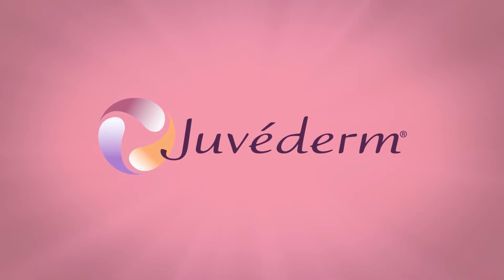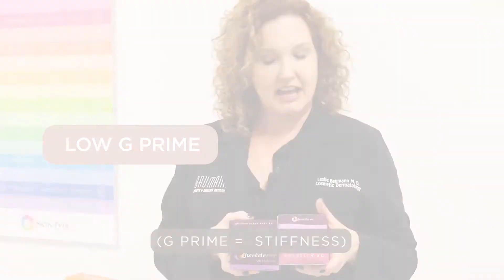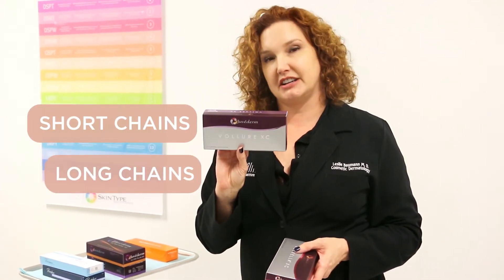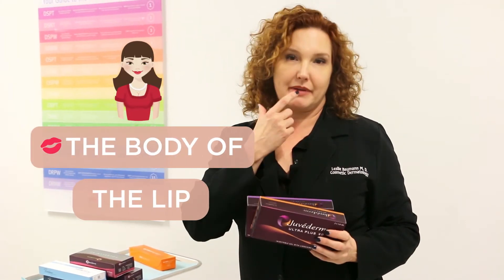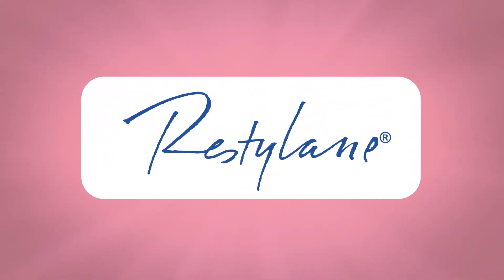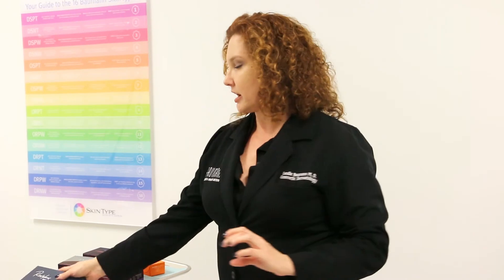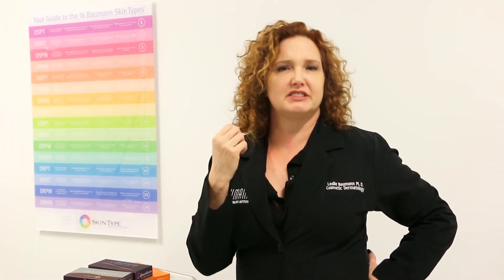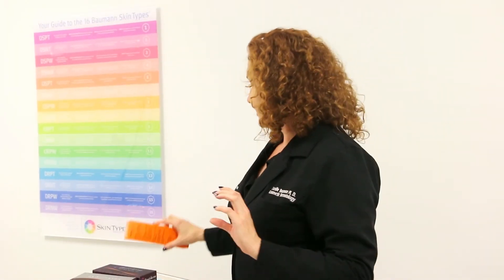Picking A Perfect Pout For You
With full lips becoming more popular by the minute, more women than ever before are turning to lip injections to help them get a worthy pout. Now, the question is, which dermal filler is right for you?

First and foremost, it is very important to find an injector with an artistic eye combined with skill and experience. Fillers are used to erase wrinkles, add volume to the face, to hide scars caused by acne, surgery and trauma and they are also used to plump the lips. Fillers do not affect muscle motion or facial expression the way that botulinum toxins like Botox, Dysport, and Xeomin do. When fillers are injected properly by a skilled injector, they look very natural and undetectable.

Filler injections can be performed quickly and safely with minimal discomfort, and some also provide instant results. There are many types of fillers available on the market.

To learn more about dermal fillers and which one is right for you visit Dr. Leslie Baumann's blog

Make an appointment with Baumann Cosmetic & Research Institute in Miami!